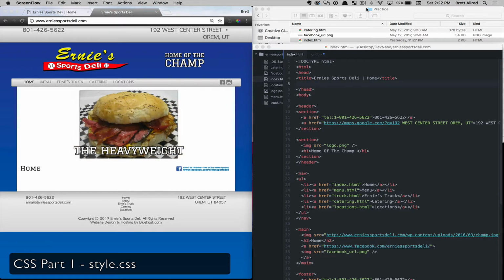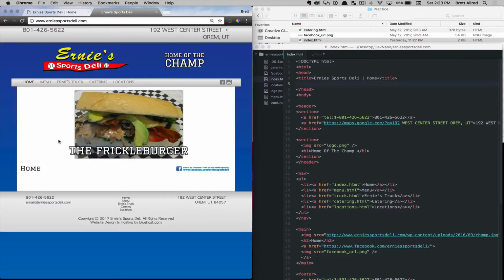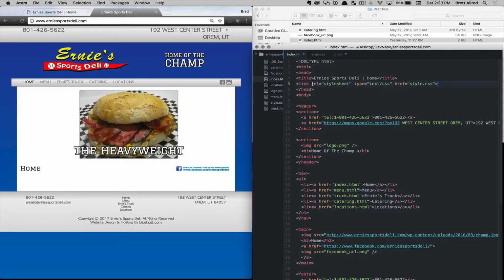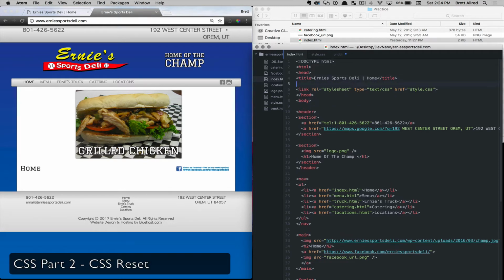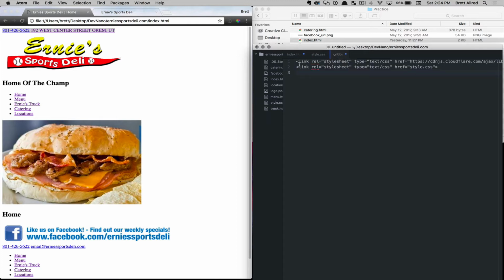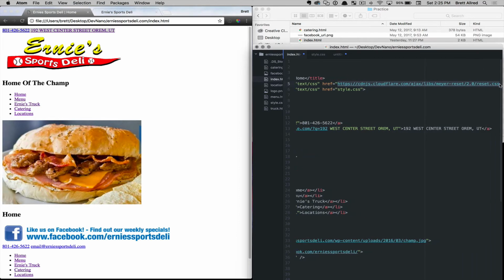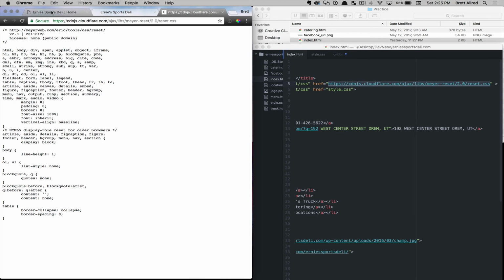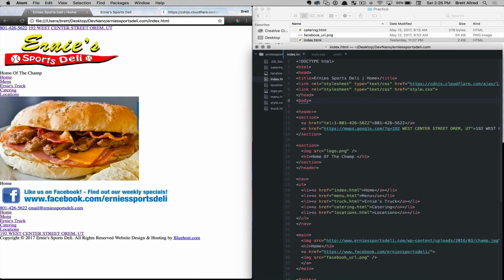Intro To Web Development - Lesson 3b - CSS Reset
Discuss linking to style sheets, css reset.